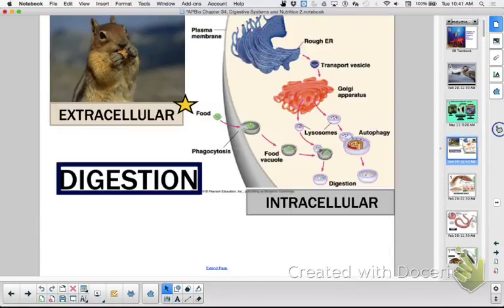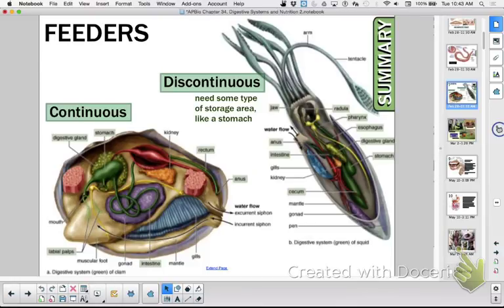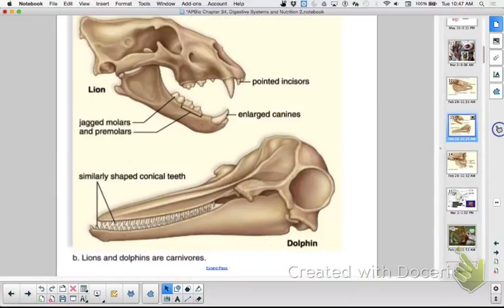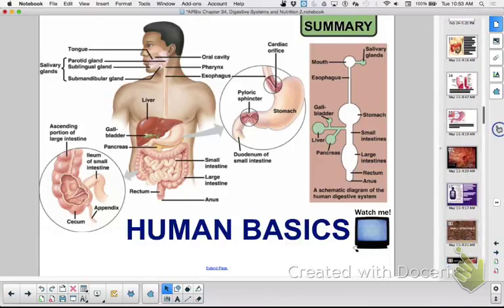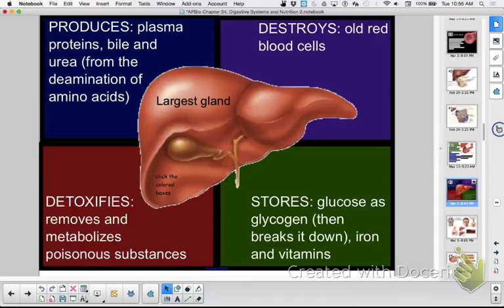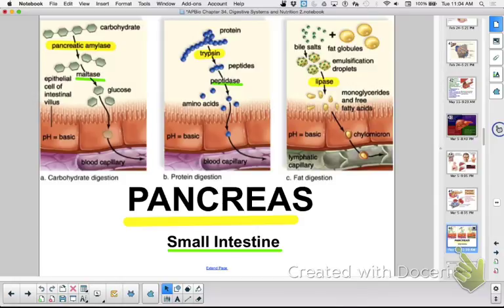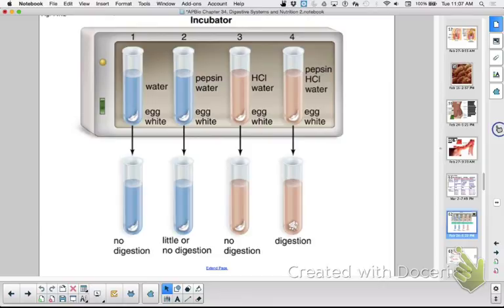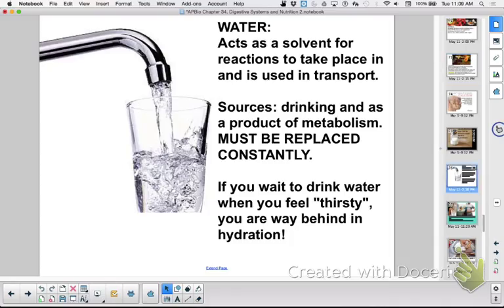APBio Ch 34: Digestive Systems